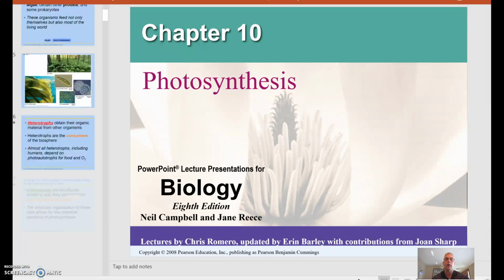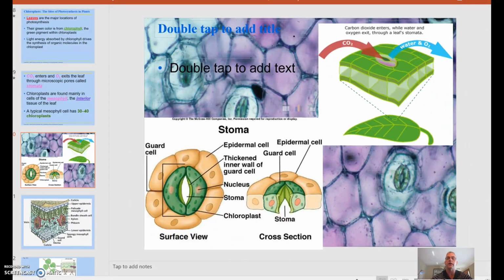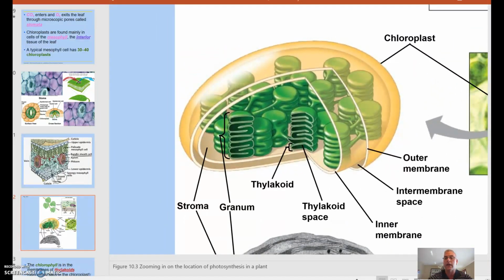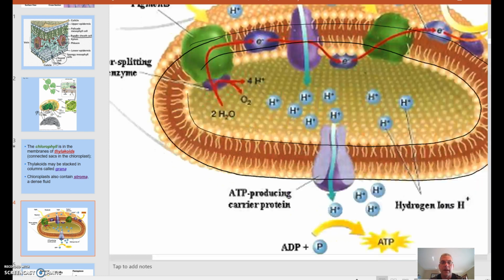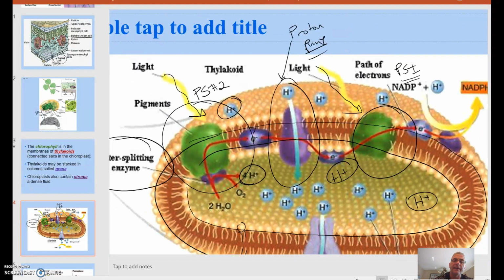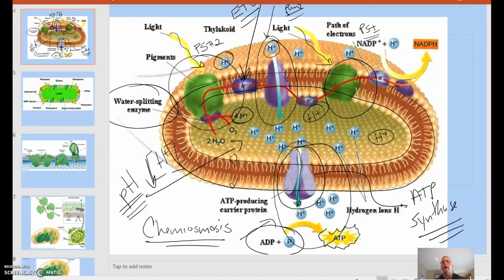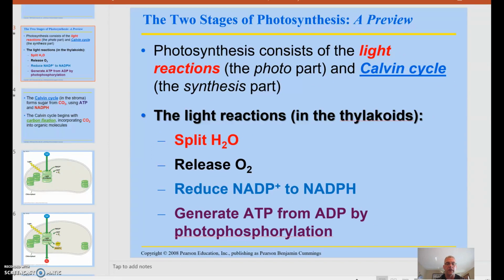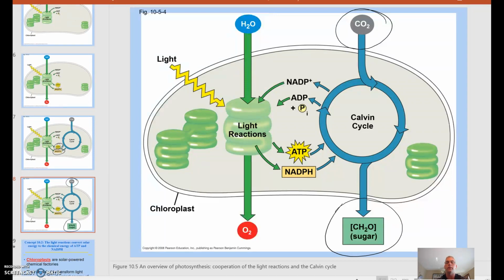AP Biology Video Review: Introduction to Photosynthesis